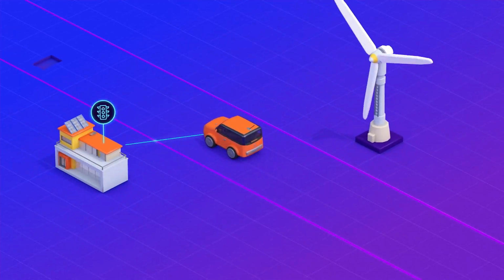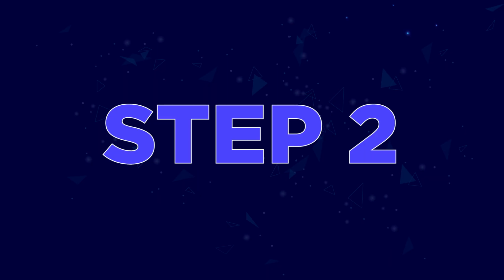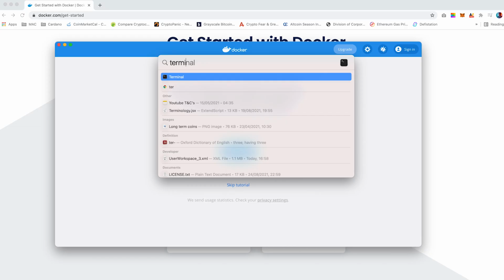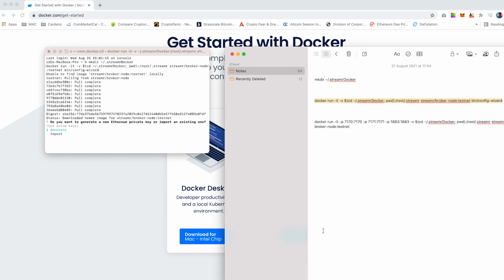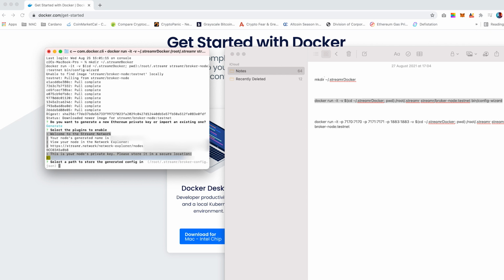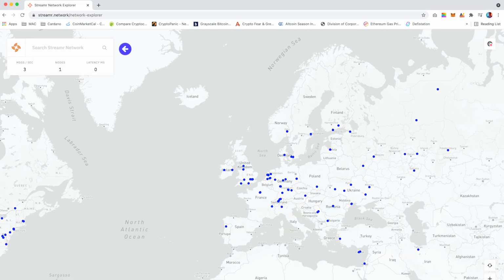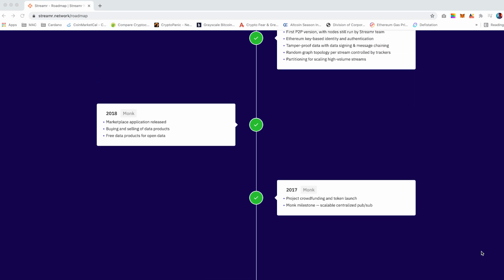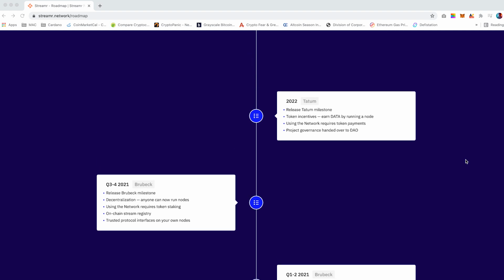Earn $DATA crypto for FREE by running a node | Brubeck Testnet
Command 1:
mkdir ~/.streamrDocker

Command 2:
docker run -it -v $(cd ~/.streamrDocker; pwd):/root/.streamr streamr/broker-node:testnet bin/config-wizard

Command 3:
docker run -it -p 7170:7170 -p 7171:7171 -p 1883:1883 -v $(cd ~/.streamrDocker; pwd):/root/.streamr streamr/broker-node:testnet

Timestamps:
00:00 Intro
00:17 What is Streamr Network?
01:01 Step 1 Download Docker
01:15 Step 2 Install Docker
01:25 Step 3 Open Terminal
01:34 Step 4 Enter Commands
02:16 Streamr Network Map
02:35 Connection Confirmed

Please note that the video is not created for financial investment purposes. Any investment you make you should be comfortable with and comes at your own risk. Always conduct your own research, and never rush your decisions.